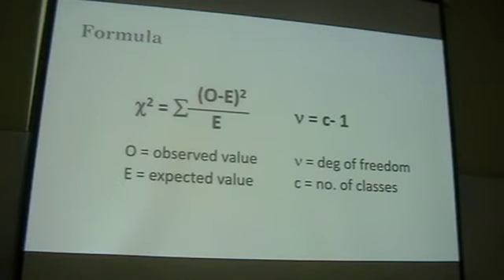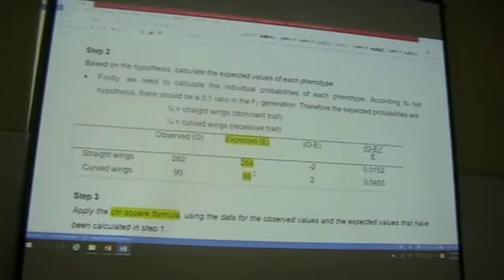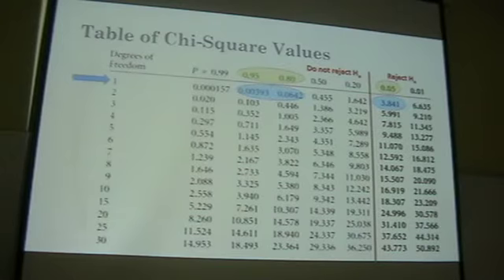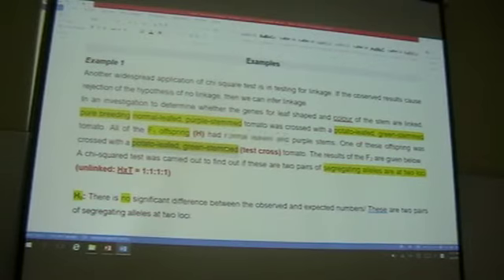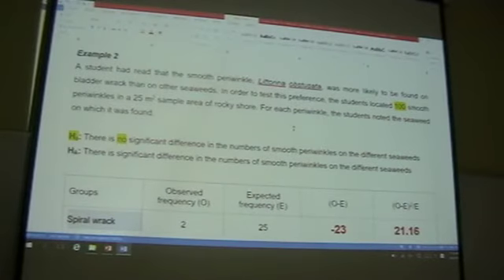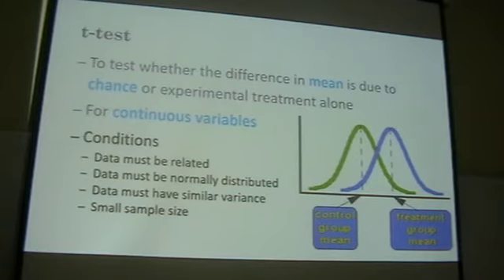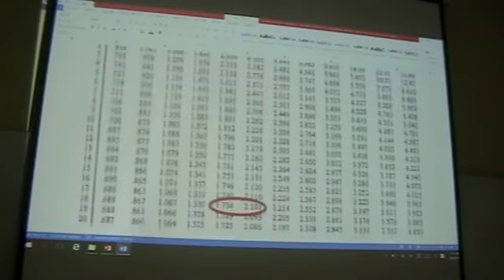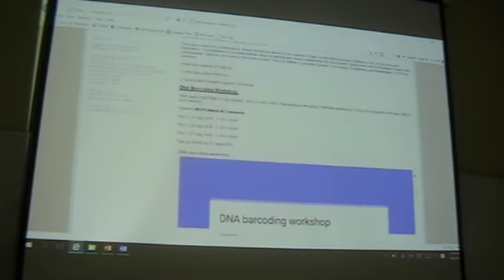BIO STATS 3/6/16 PART 1